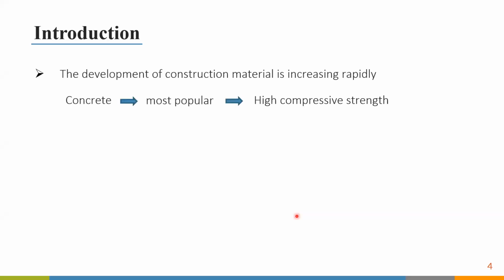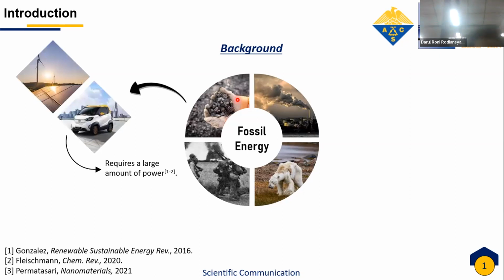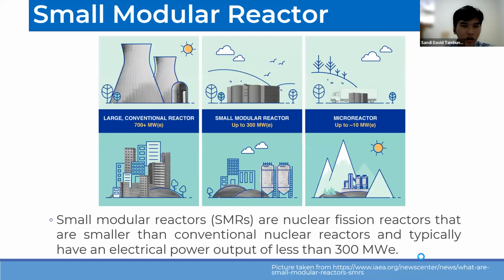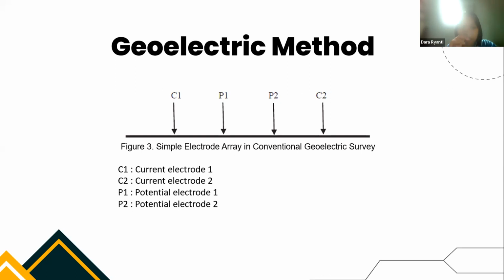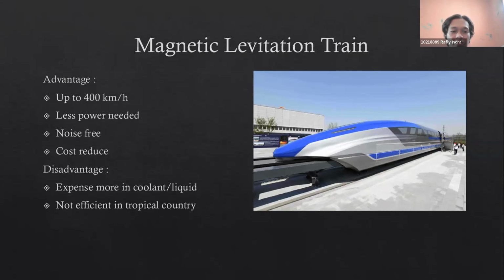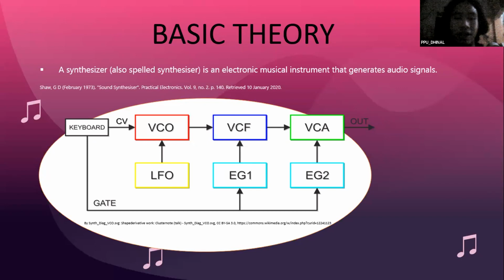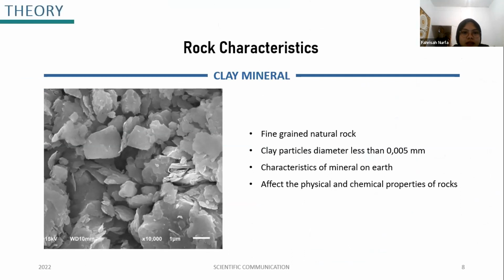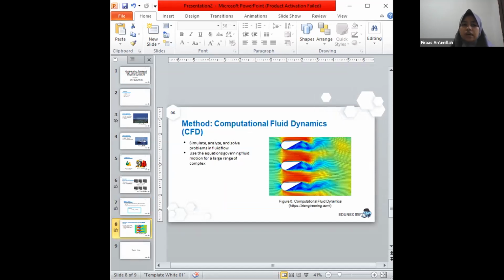FI4005 Scientific Communication Lecture, Thursday March 31th 2022. Physics ITB